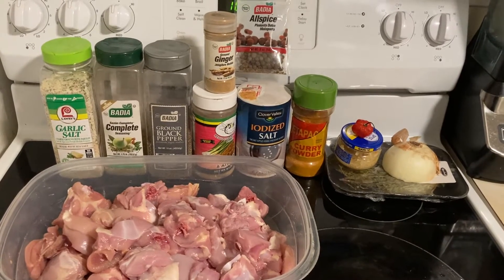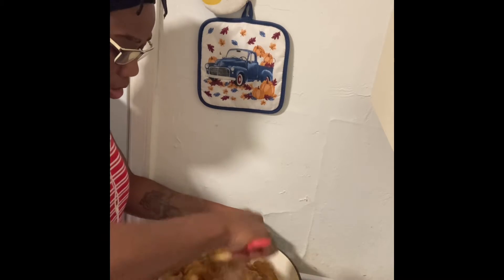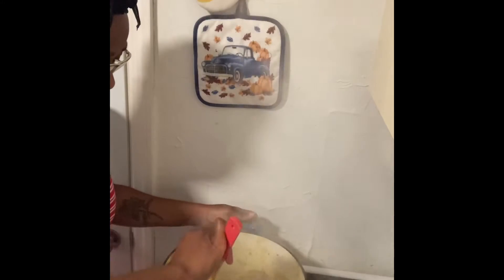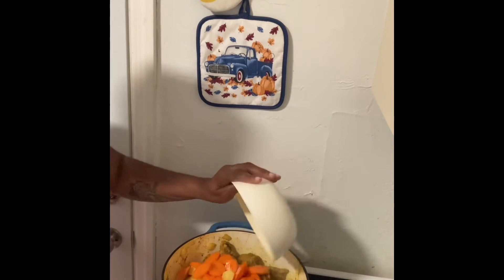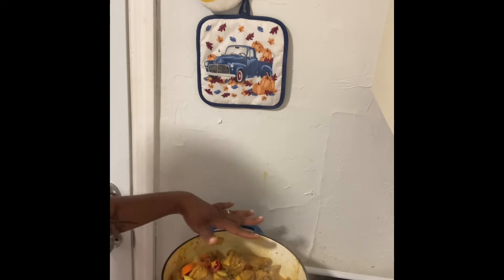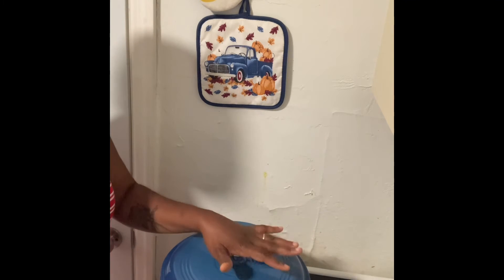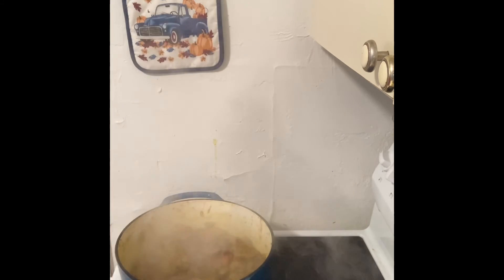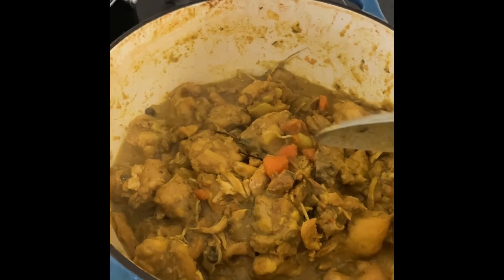Curry chicken🇯🇲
Chicken any kind that you like
Please season to your own taste
Salt
Black pepper
Garlic salt
complete seasoning
Garlic,scallion,allspice powder seasoning
Beta curry powder or whatever you have
Ginger fresh or powder
Onion,thyme,pimento seeds
1/2 Scott bonnet pepper
Cut up potatoes and carrots (optional)
 Season your meat let it marinate 45 mins or over night.
Place pot on the stove and 3 tablespoons of oil let in get hot then add your meat to the pot.

Watch the video on how to start the cooking process if you need any help feel free to reach out please hit 👍🏾 and subscribe to my page oh and before i forget i will have a video up soon on the gungo rice and peas with coconut milk.